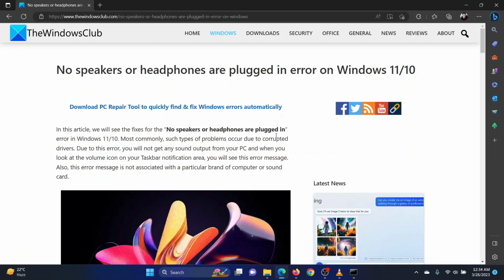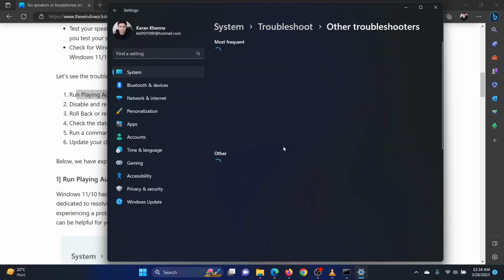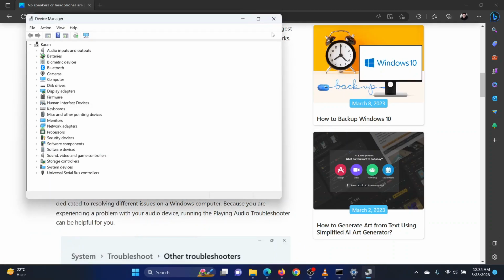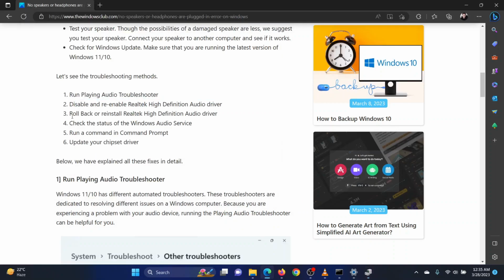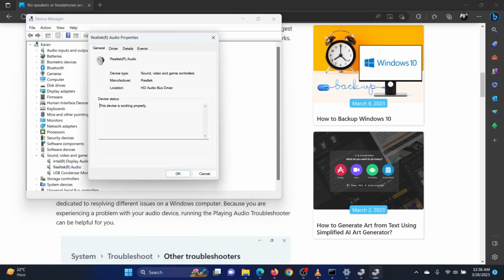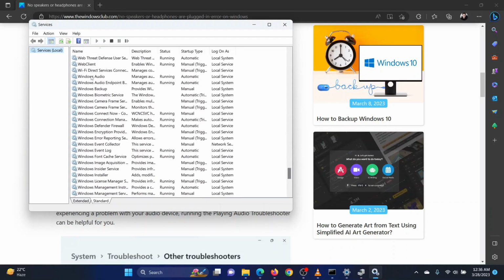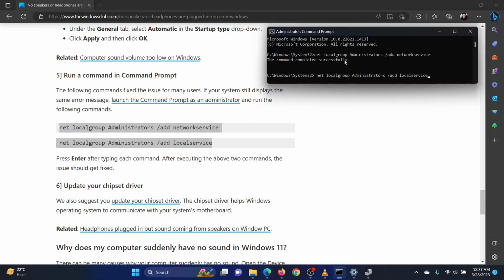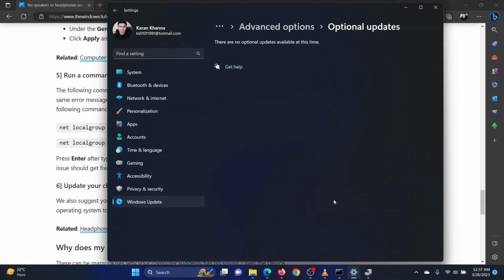No speakers or headphones are plugged in error on Windows 11/10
In this tutorial, we will see the fixes for the “No speakers or headphones are plugged in” error in Windows 11/10. Most commonly, such types of problems occur due to corrupted drivers. Due to this error, you will not get any sound output from your PC and when you look at the volume icon on your Taskbar notification area, you will see this error message. Also, this error message is not associated with a particular brand of computer or sound card.

Let’s see the troubleshooting methods.

1] Run Playing Audio Troubleshooter

2] Disable and re-enable Realtek High Definition Audio driver

3] Roll Back or reinstall Realtek High Definition Audio driver

4] Check the status of the Windows Audio Service

5] Run a command in Command Prompt

6] Update your chipset driver

Timecodes:
0:00 Intro
0:23 Run the Playing Audio troubleshooter
0:37 51 Disable and re-enable Realtek Audio driver
1:33 Rollback Realtek Audio driver
2:11 Check or fix status of Windows Audio service
2:40 Using elevated Command prompt window
3:10 Update drivers